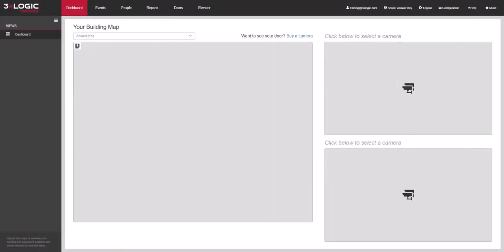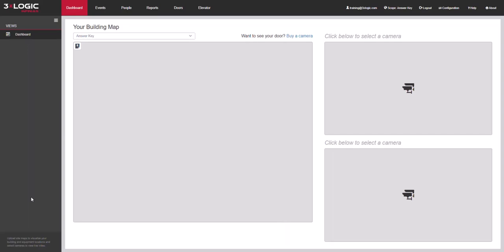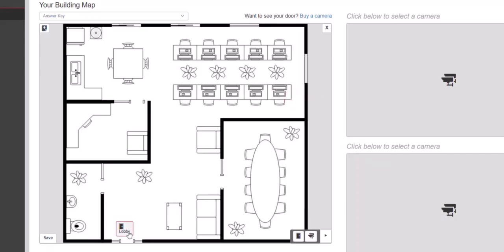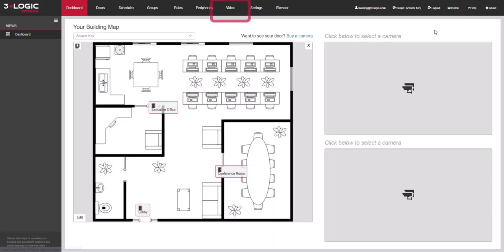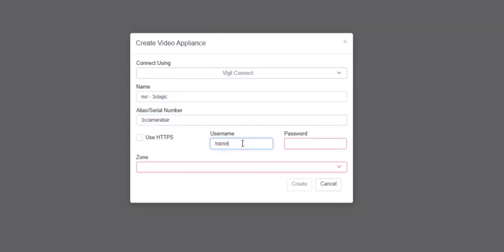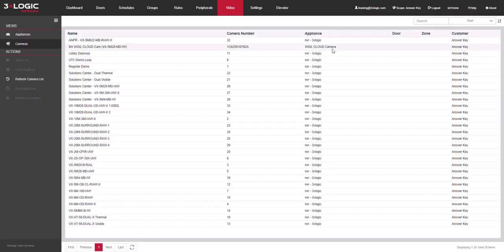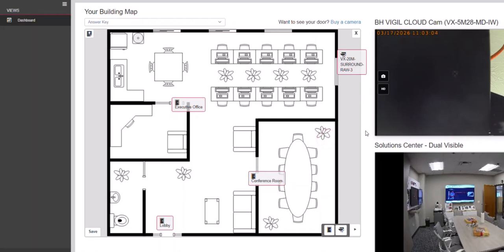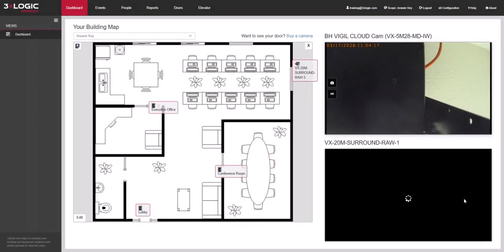Configuring the INFINIAS CLOUD Dashboard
The INFINIAS dashboard is designed for CLOUD, PROFESSIONAL, and CORPORATE, allowing you to add a site map and camera feeds from 3xLOGIC cameras.

Timestamps:
0:00 – Start
0:13 – Dashboard Overview
0:33 – Site Maps & Live Camera Feeds
1:15 – Video Overview & Goals
1:28 – Uploading and Editing a Site Map
2:22 – Adding and Using Door Overlays
3:41 – Camera Appliances Overview
4:45 – Adding NVRs and Cloud Cameras
6:29 – Adding Cameras to the Dashboard
7:09 – Camera Overlays and Playback
8:11 – Dashboard Summary & Closing

About 3xLOGIC
3xLOGIC is a leader in security hardware, software, and cloud solutions. We go beyond security by turning data into actionable insights that drive visibility and real business value.